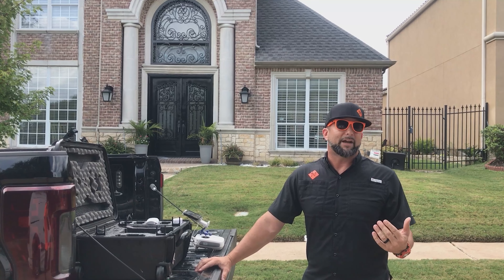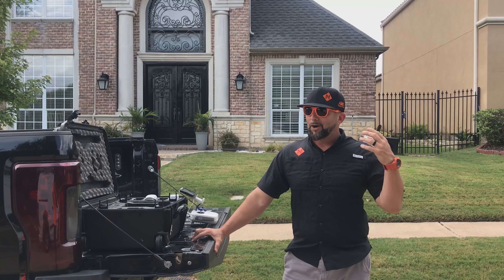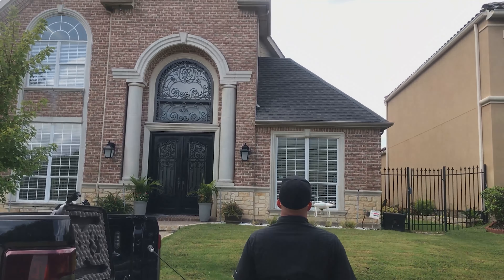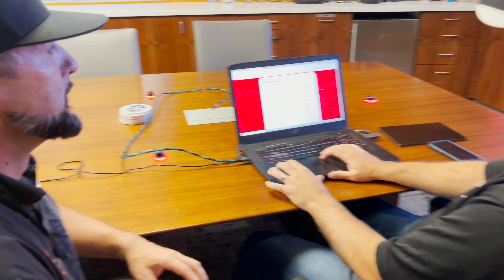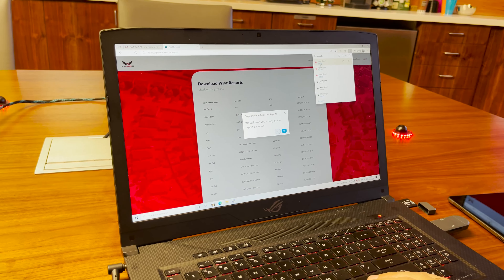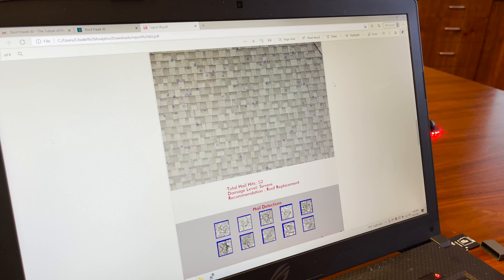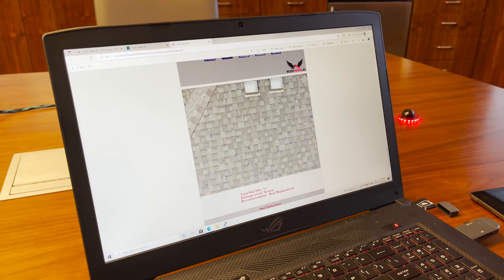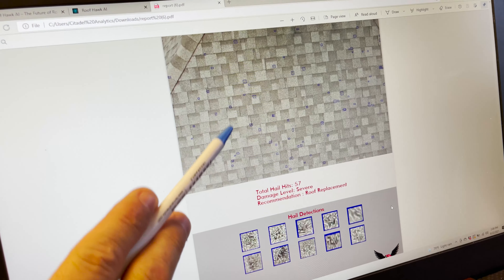Is Artificial Intelligence Taking Over Roofing???..."INSPECTIONS" - New Industry Tech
Have you heard? Artificial Intelligence (AI) is now capable of taking the safety risk out of manual roof inspections. This may not mean much to the vast majority of people. However, to roofing contractors and insurance companies, it looks to be a game-changer.

RoofHawk AI was born in Texas, providing a platform where contractors can upload their own high resolution drone pictures and get a digital report to provide proof of loss and peace of mind to potential client in mere seconds.

Had a great time chatting with their AI scientist and co-founder Ryan Fontaine, seeing how this amazing technology can be applied to the roofing industry.

LET’S CONNECT...

*** SERVING THE GREAT STATE OF TEXAS ***

As a consumer protection advocate, it is my goal to educate and arm property owner with the information that they need to ensure maximum roof longevity, smooth construction processes and avoidance of scam artists and Janky Roofers

LET’S RAISE THE ROOF!!